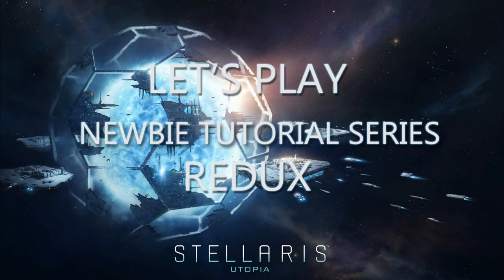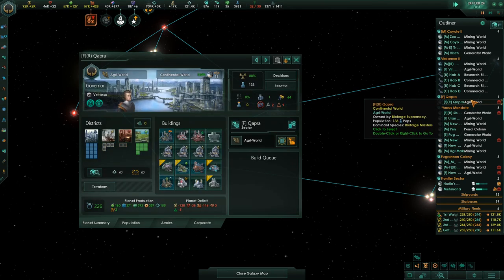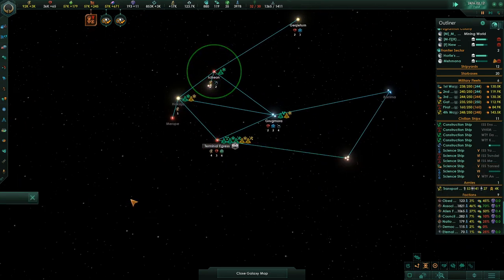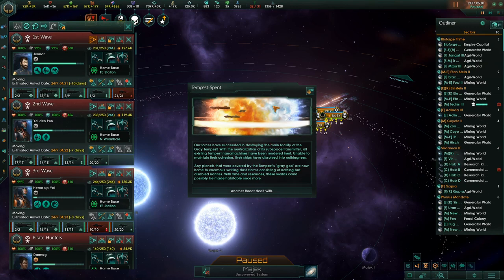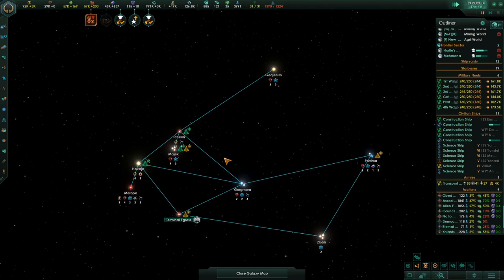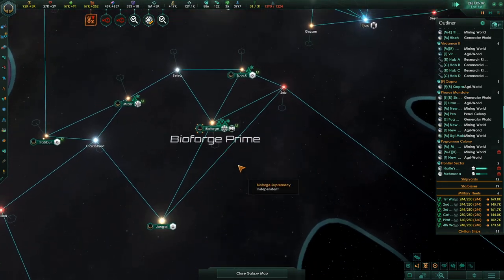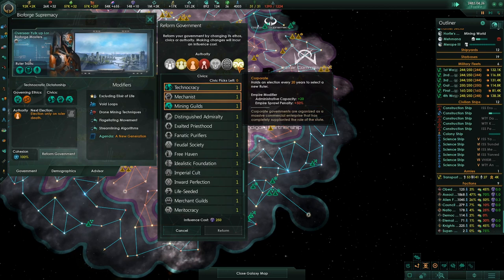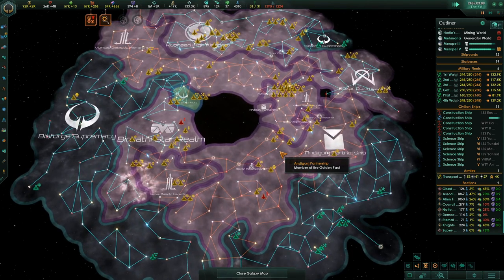Let's Play Stellaris - Newbie Tutorial Series REDUX - Episode 20 L-Gate & Grey Tempest